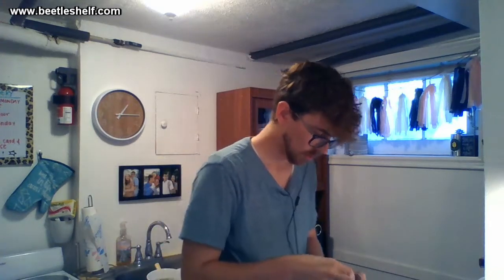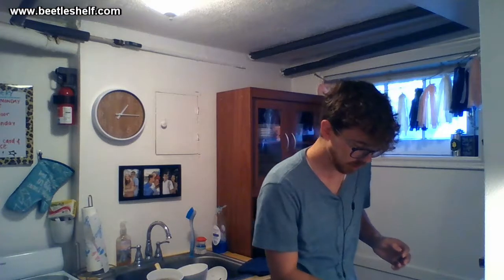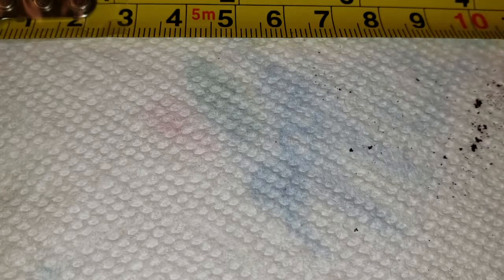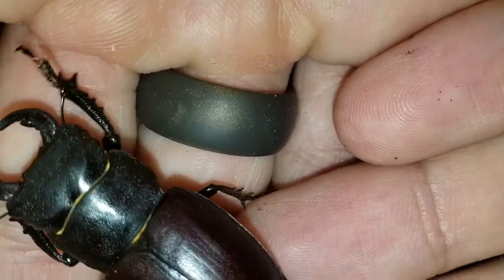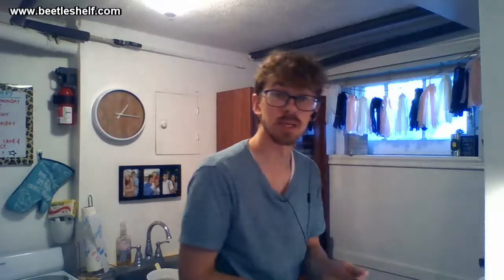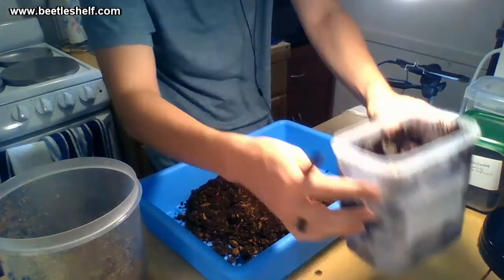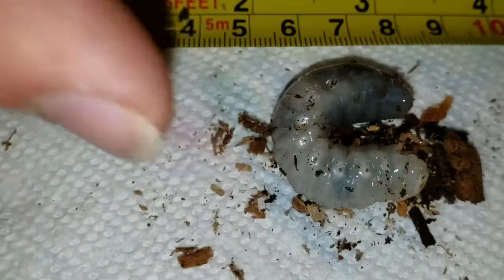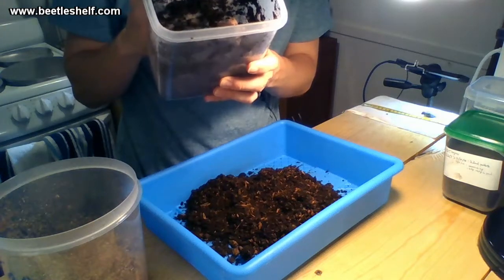Dynastes Tityus - Checking larvae health | 3.81 cm L. Mazama Display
We check two of our four Dynastes tityus containers to check the health of larvae. They are healthy and have no mites or injuries. We can expect them to be L3 in about 3 - 4 weeks. Their substrate is also described.

Cheers.